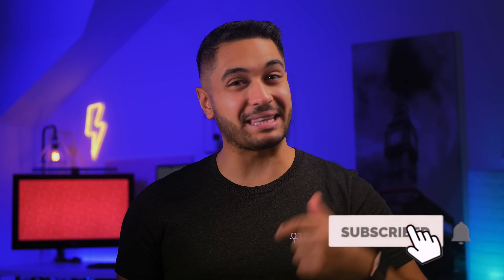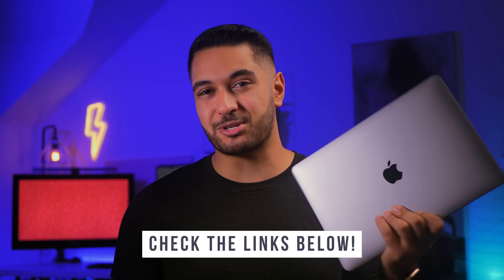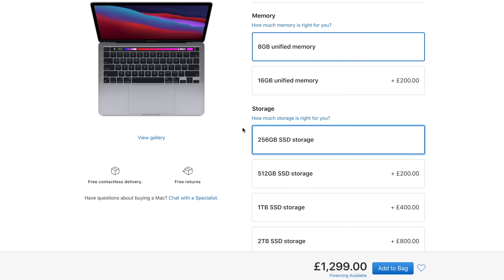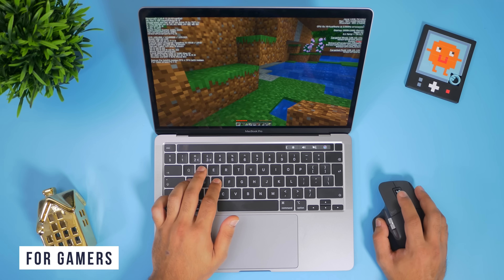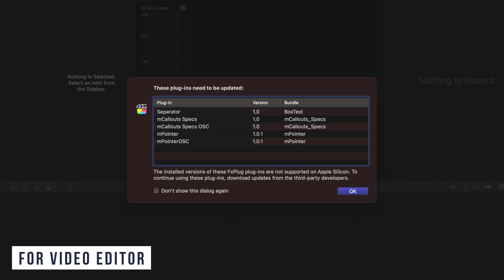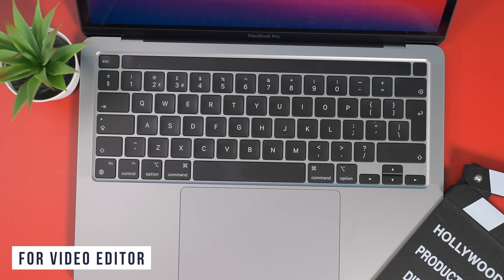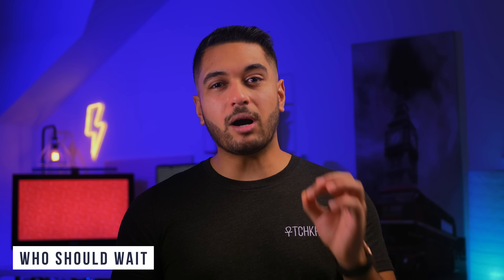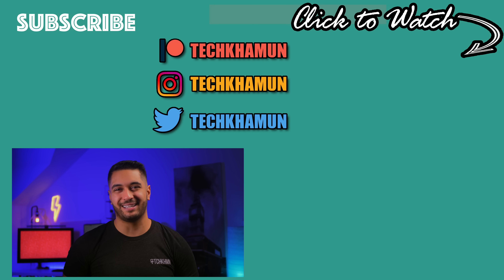M1 Macbook Pro Honest Review | Recommendations & Buyers Guide 2020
I've had the M1 Macbook Pro for about 3 weeks and its time to give you my recommendations, review and buyers guide to help you with your decision!

Time Stamps:
0:00 Intro
0:22 Design
1:10 Webcam & Speaker
1:36 Webcam Test
2:12 Speaker Test
2:20 Ports
3:44 Keyboard
4:21 Battery Life
5:00 Fans
5:40 Recommended Spec
7:33 For Students
8:38 For Gamers
9:29 For Developers
10:31 For Video Editors
13:21 For Photographers
15:20 For Windows
16:34 Who Should Wait
18:03 Verdit
19:03 Outro